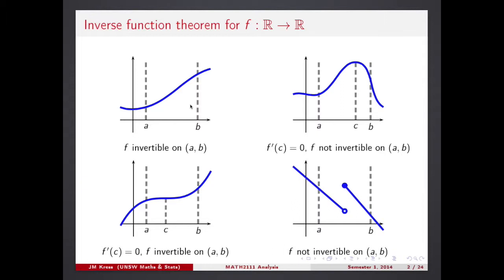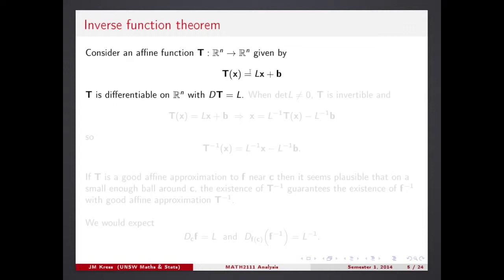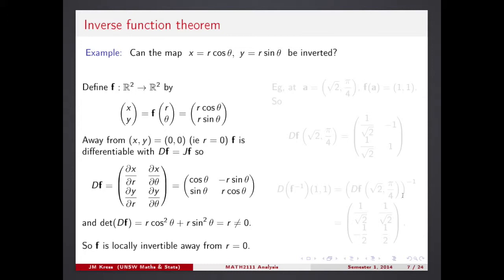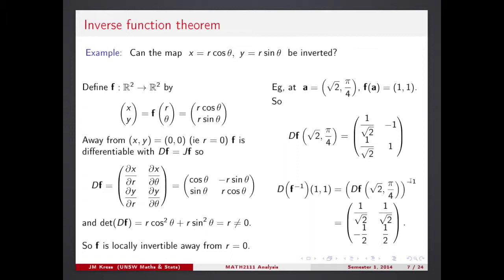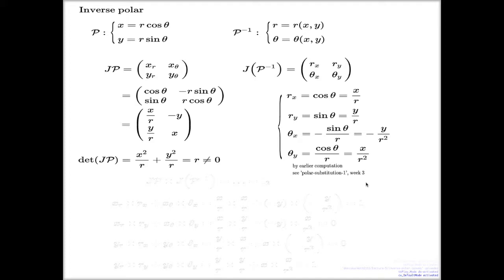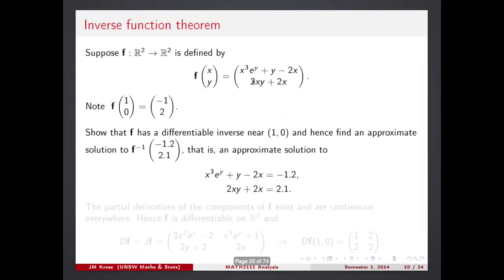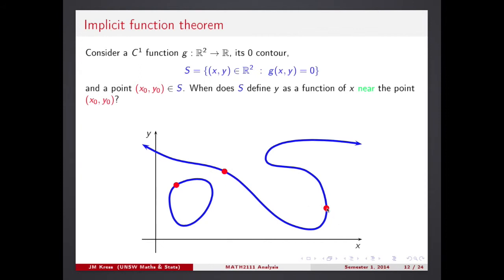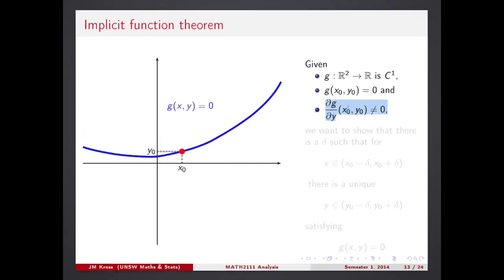Week 5 Lecture 17 -- Inverse Function Theorem